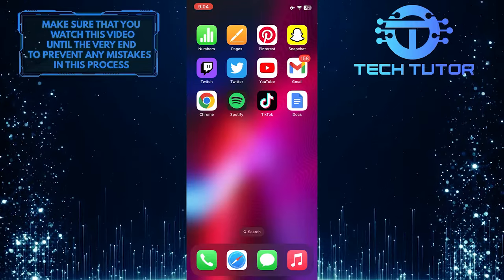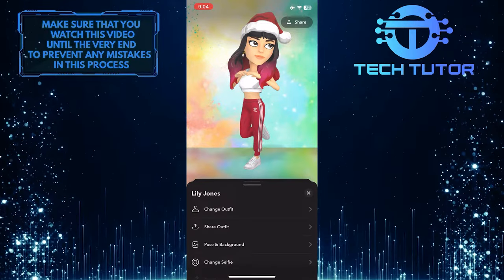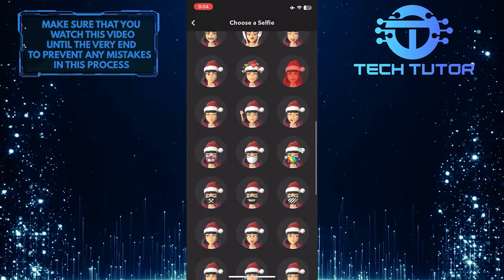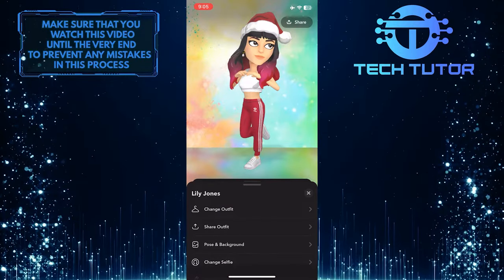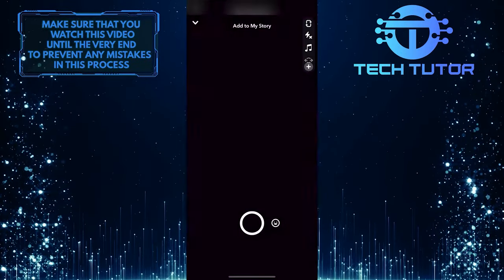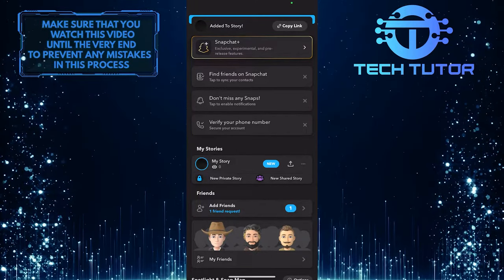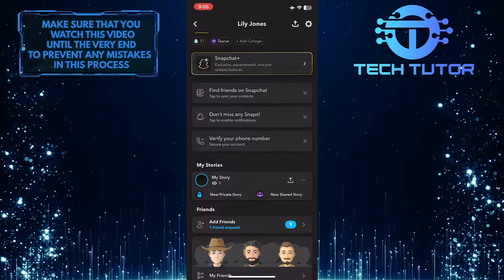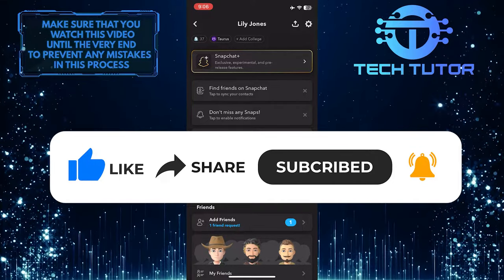How To Change Snapchat Profile Picture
Are you having trouble changing your profile picture on Snapchat? Don't worry, this video will show you how to quickly and easily change your profile picture. We'll go through the steps of navigating the app, finding the correct settings, and applying a new image. This video offers easy-to-follow instructions that make changing your profile picture a breeze! So don't wait any longer - watch our video now to learn how to change your Snapchat profile picture in no time!